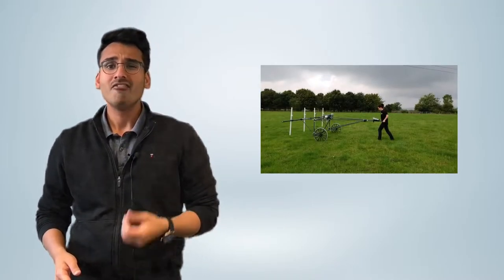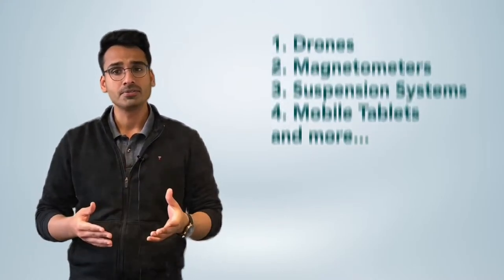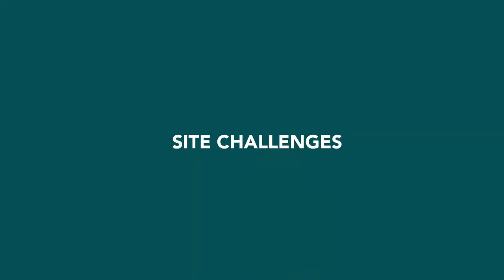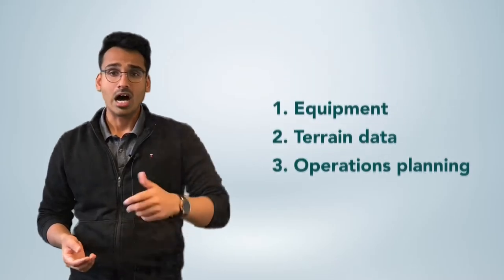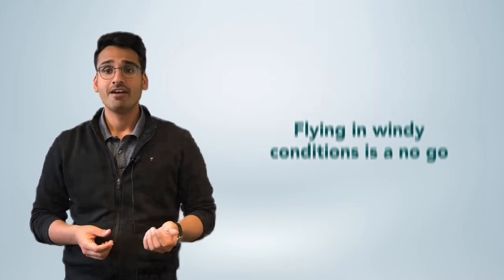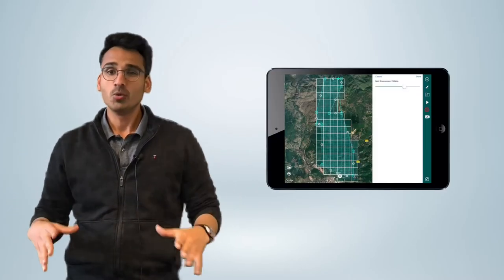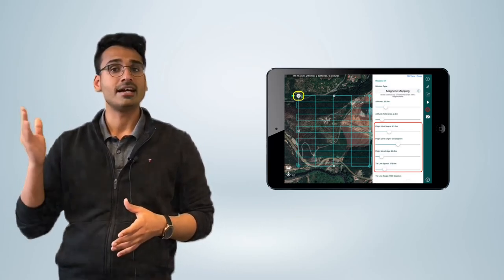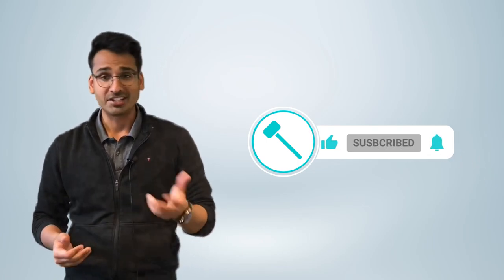How Do You Perform Magnetic Surveys with Drones? - Key Considerations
Drone Survey Tips: In this video, our founder Varun looks at how to perform magnetic geophysical surveys using drones and the key challenges to keep in mind while planning your operations.

About Us 🔨

Hammer Missions is a software platform designed to help drone professionals and Enterprise UAS programmes collect & process high-quality drone data for commercial surveys.

Try Hammer Missions on our free 14 day trial (no credit card required)